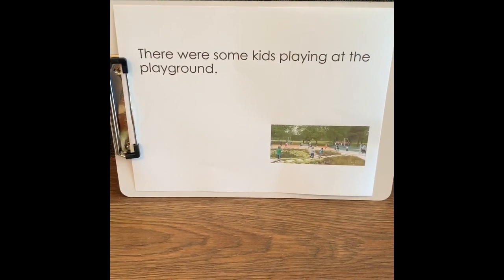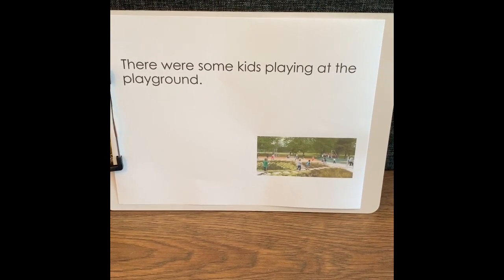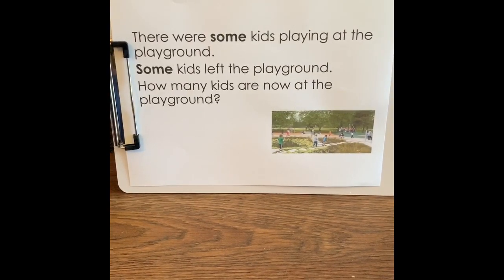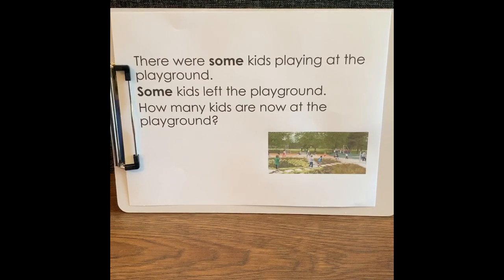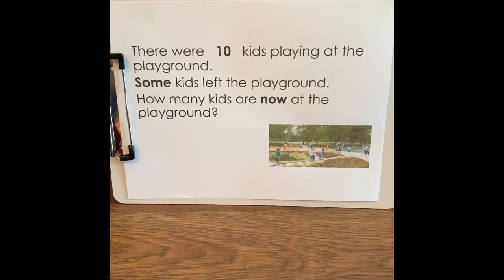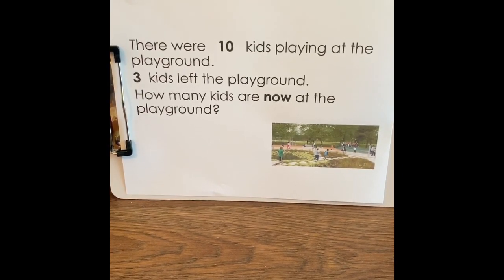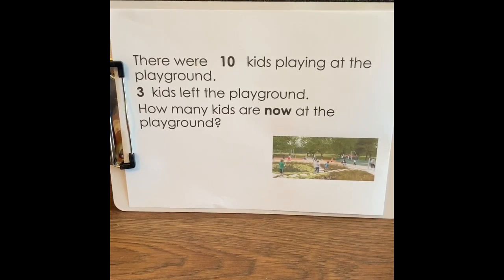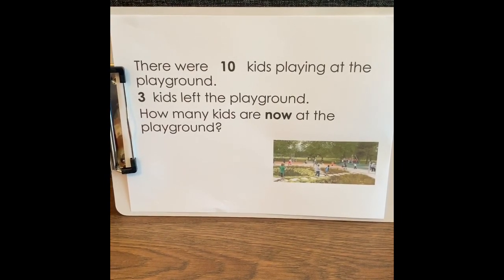Math: Numberless Word Problem 3.23.20